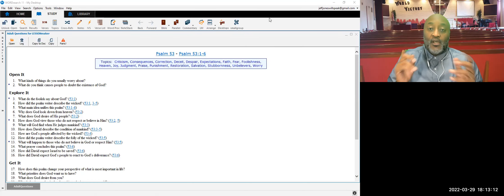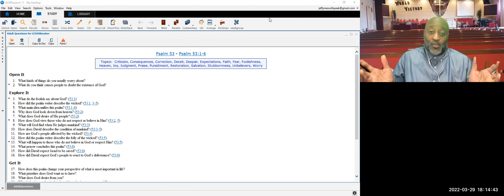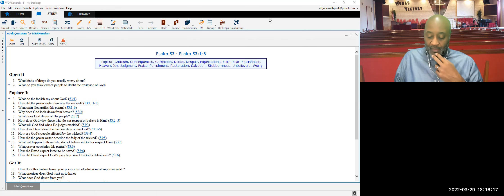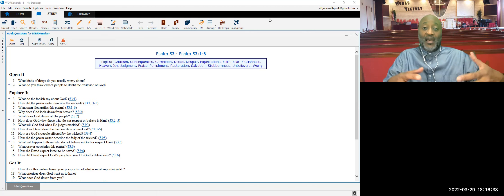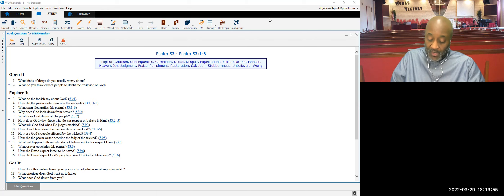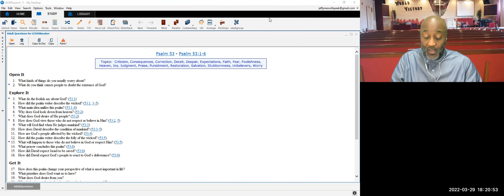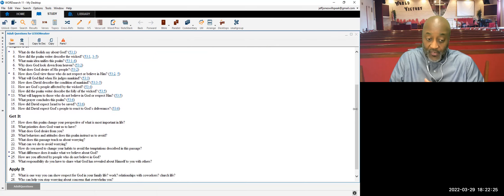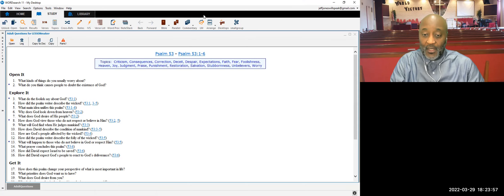Psalm 53:3-4 "What Do You Mean All Men Are Godless?"